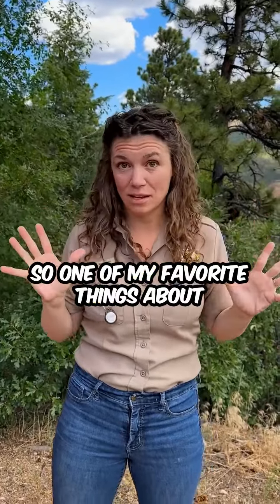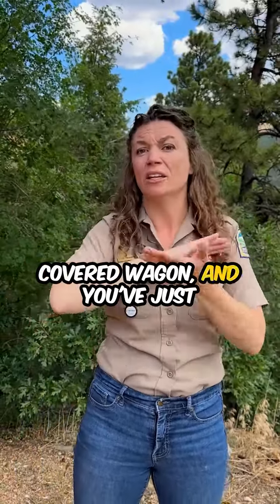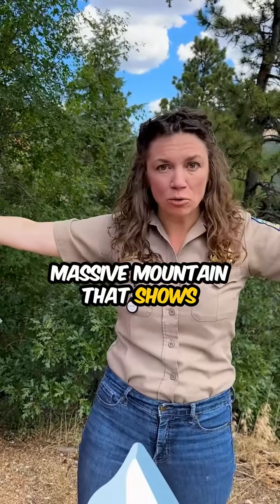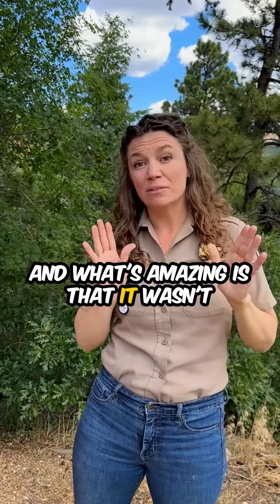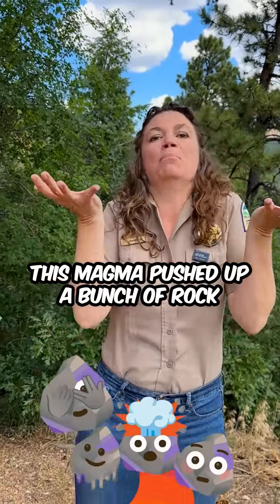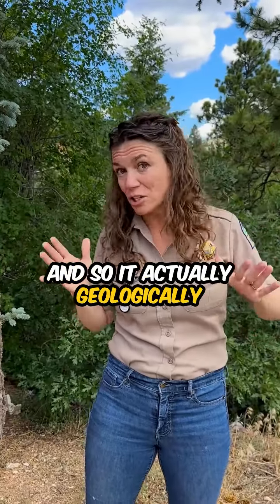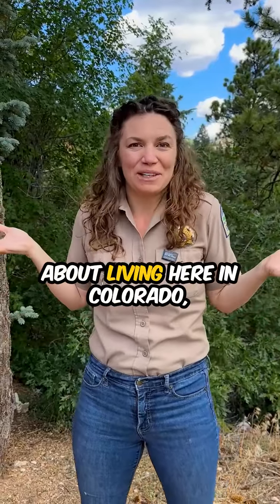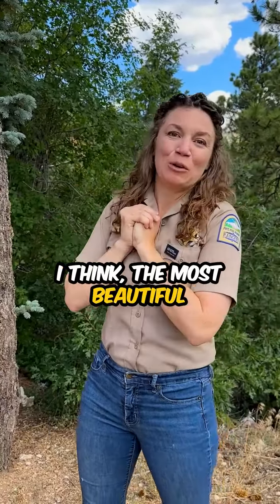Geology with Ranger Dana!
Learn how Pikes Peak formed and what kind of rock it's made of! Attend a ranger interpretive program by visiting,